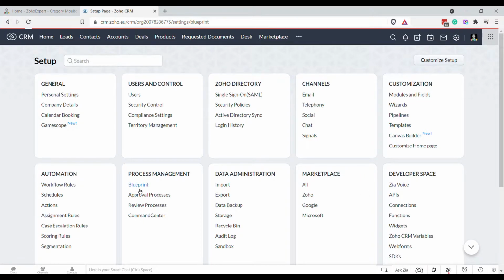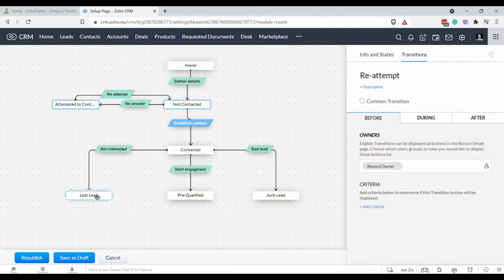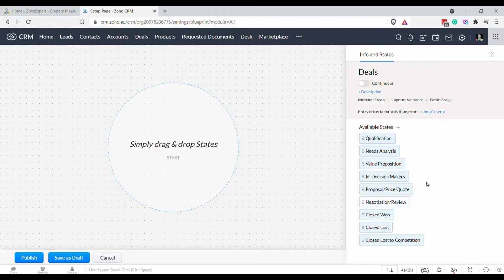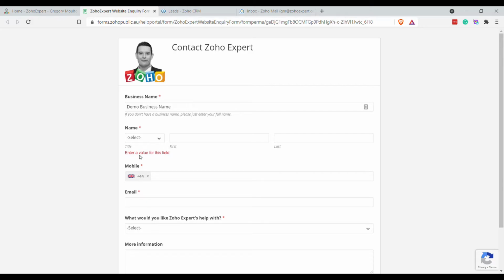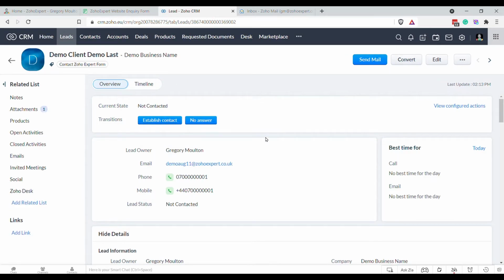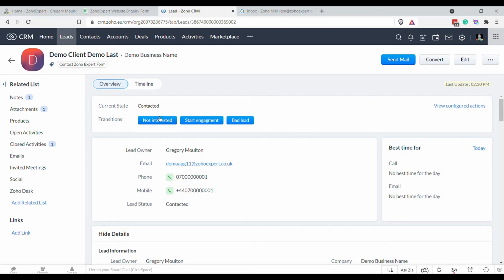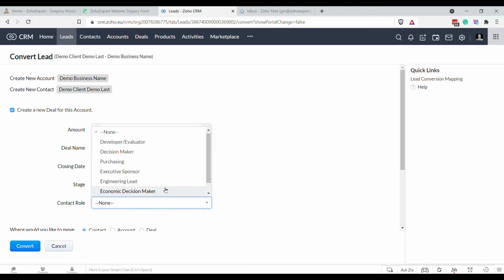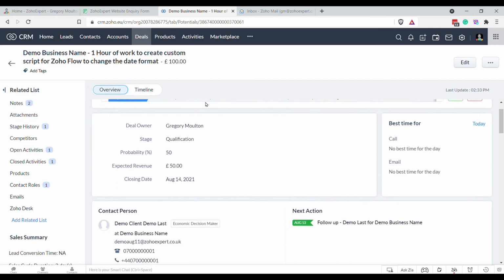Basics of Blueprints and what clients need to prepare before hiring Zoho Expert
In the video, Zoho Expert, Gregory Moulton explains more about how blueprints work and shows potential clients what they need to do to prepare for our services.

Every business owner should be able to write out a step by step process list for their business. E.g. client calls/emails, we obtain the following details..., we send the following email, client purchases product/OR/we chase client to help choose a product, client makes purchase on our website, we send client confirmation email and receipt for payment, we order product from 3rd party and arrange delivery to client, we update client on delivery progress, we confirm with courier when product will be delivered, we update the client on delivery progress again, item is delivered, we send client email confirming delivery, we send client an email requesting a review, we send client a cross selling email 1 week later for similar products, we send client email 2 months later with similar products, etc.